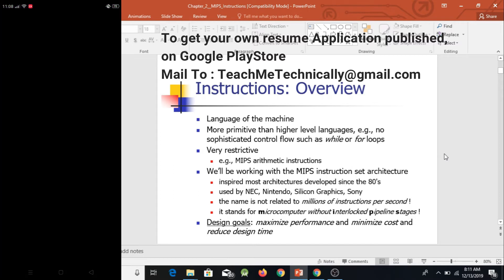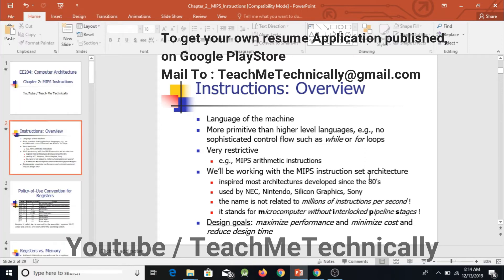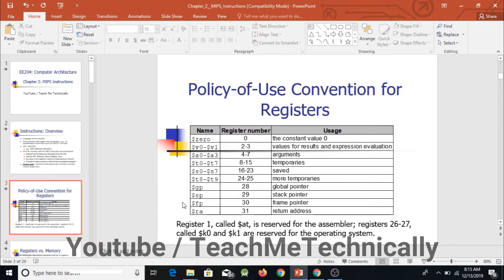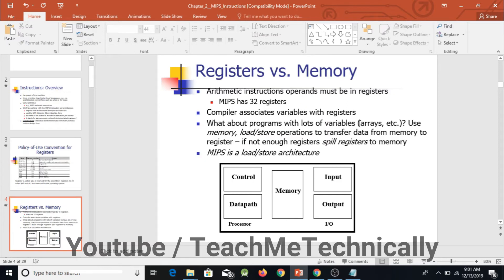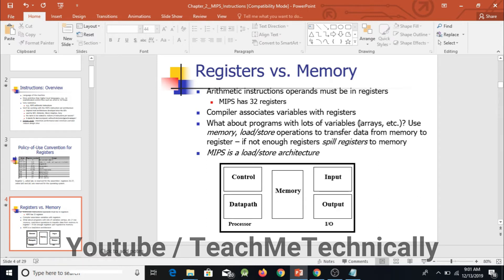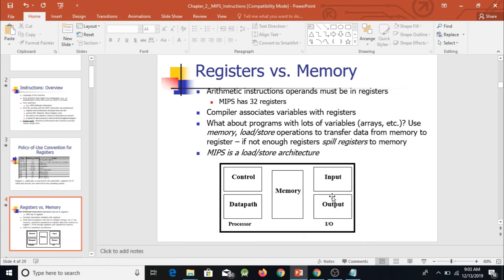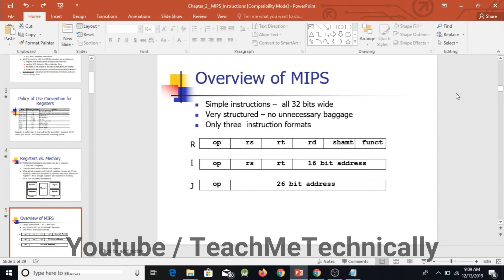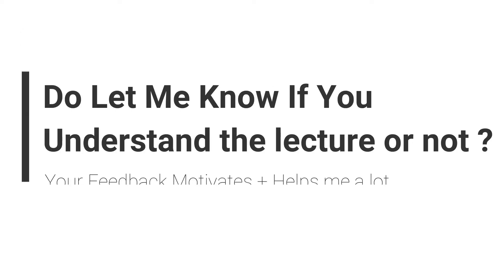1- Introduction To MIPS Architecture | Computer Organization and Architecture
Introduction To MIPS Architecture | Computer Organization and Design | Computer Architecture | MIPS Computer Architecture  | Computer Organization and Architecture | Computer Architecture| EE204 Computer Architecture | COA  | Computer Architecture MIPS

Books:
1. M. Morris Mano, Computer System Architecture 3rd Edition 1993, Prentice Hall
2. David A. Patterson, John L. Hennessy, Computer Organization and Design: The hardware/software interface, 5th Edition